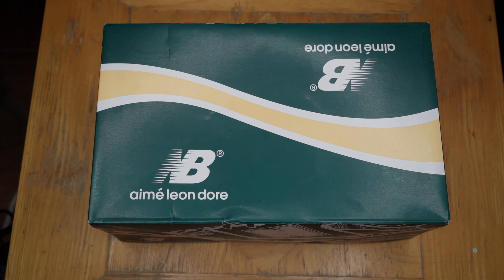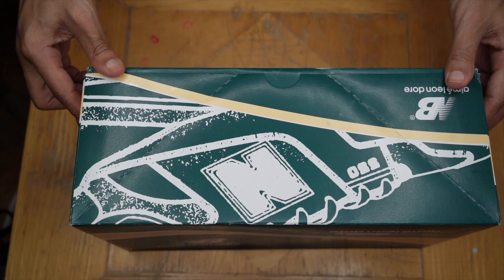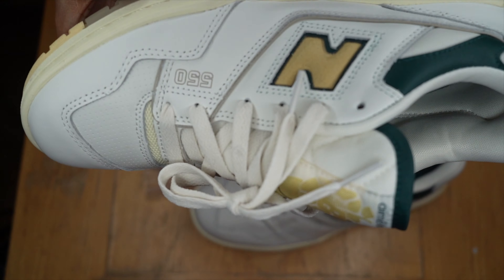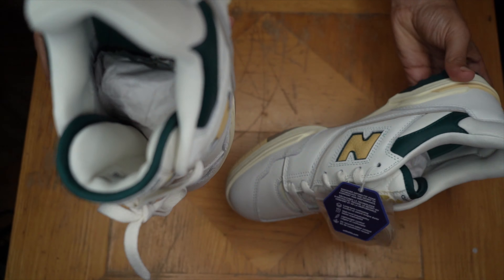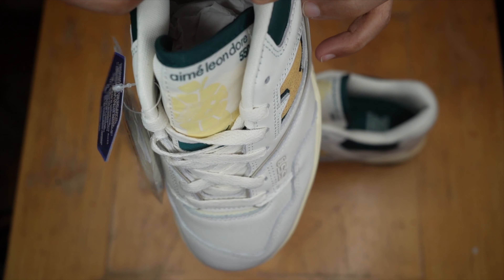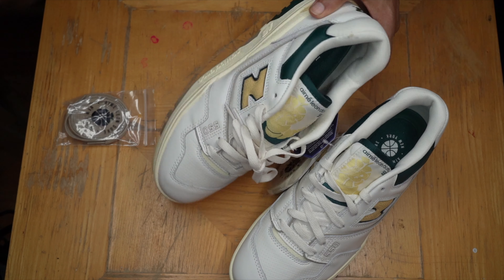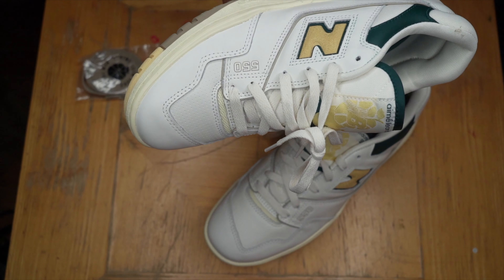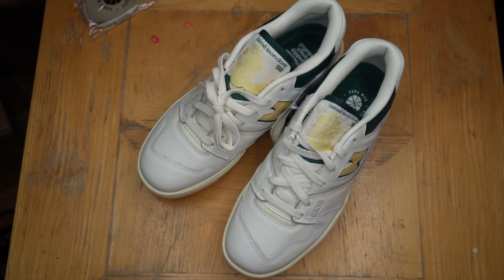Aime Leon Dore New Balance P550 "Natural Green" | Review | Sizing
ALD New Balance P550.  Enjoy my sneaker musings.
Release Date: 04/16/2021
Color: WHITE/NATURAL-GREEN
Style #: BB550A2
Price: $100

sneaker release
sneaker releases
sneaker podcast
New Balance
Aime Leon Dore
P550
Natural Green